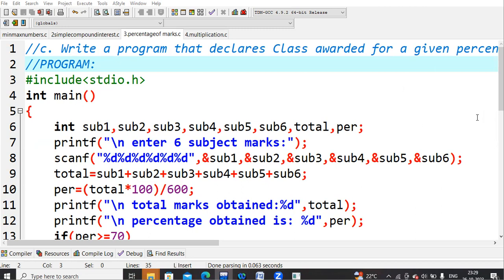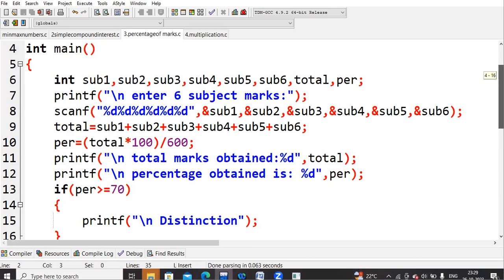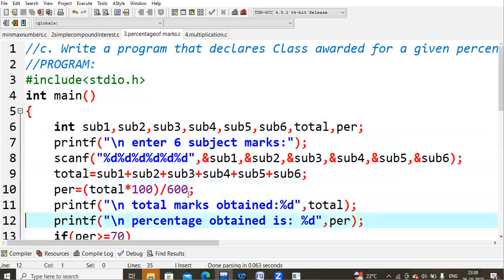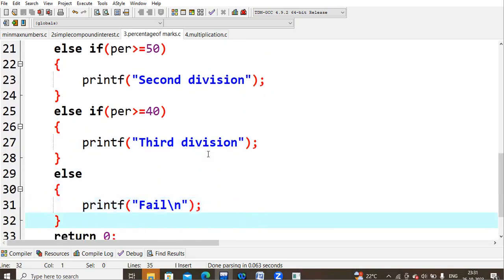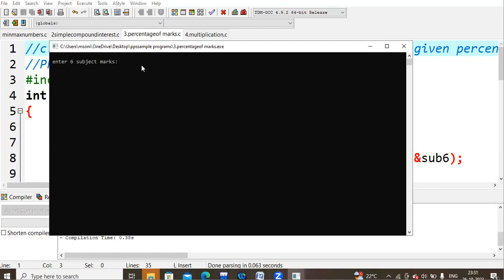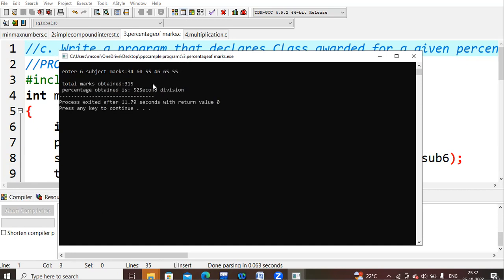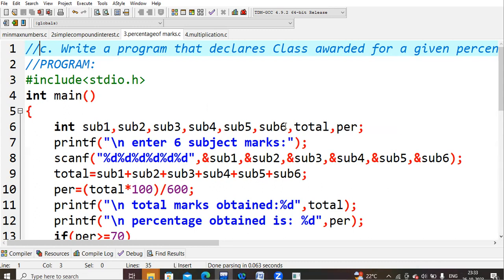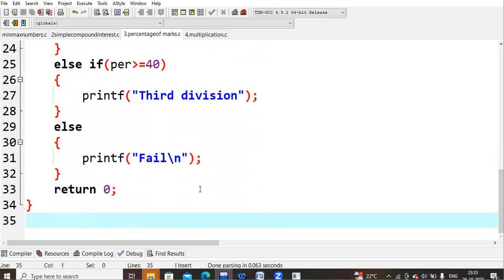3. Percentage of Marks | C Programming Language LAB | PPS LAB | JNTU | Autonomous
Percentage of Marks | C Programming Language LAB  | PPS LAB | JNTU | Autonomous